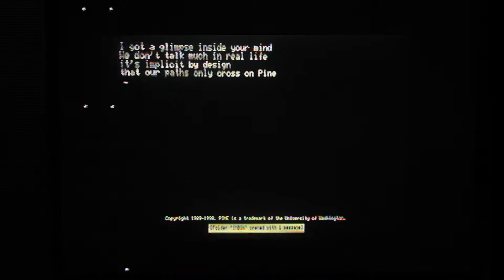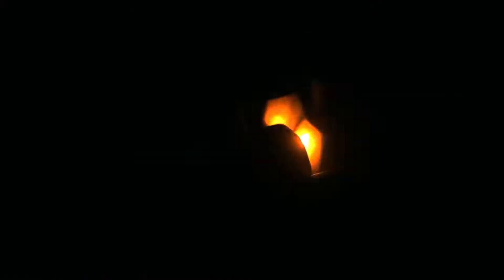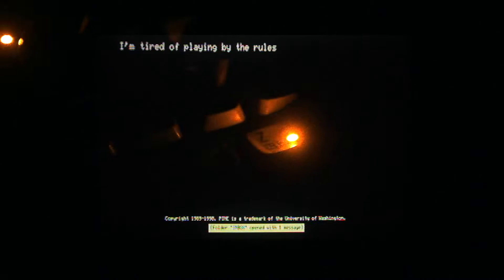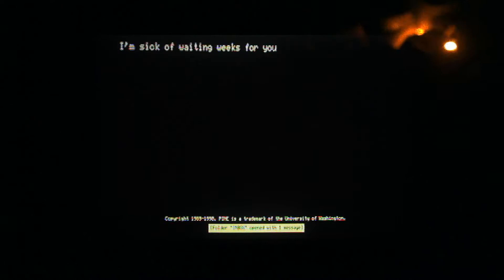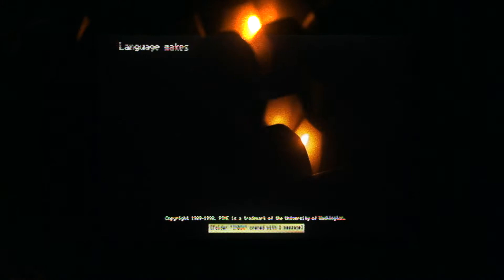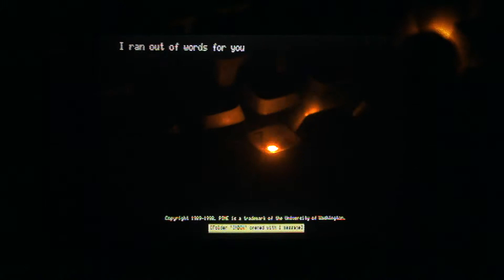Travels With Brindle "Ivan" Lyric Video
"Ivan", the new single by Travels With Brindle. Lyric video by Alex Tomlinson. Inspired by the writing of Elif Batuman.

I got a glimpse inside your mind
We don’t talk much in real life
It’s explicit, by design
That our paths only cross on Pine

Yazishma, pidipiska
Levelezee, correspondence

Instrumental break

I’m tired of playing by the rules
I’m sick of waiting weeks for you
Language makes me feel a fool
I ran out of words for you

Chorus

You’re beguiled by my keystrokes
A spirit haunting Matthews lab
Wish I could be who you saw on the screen
But our words are all I have

Maybe our ghost writers could meet
How do you know it’s really me?
They could keep each other company
And we could leave each other be